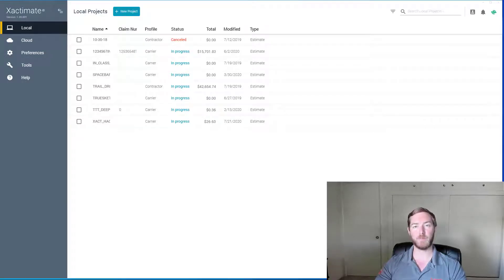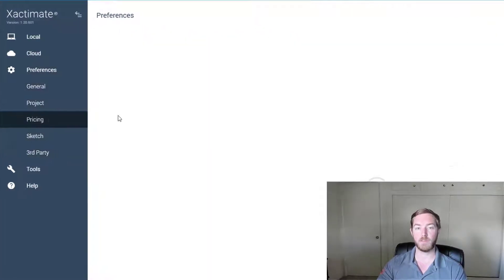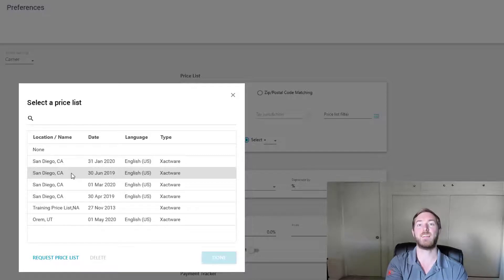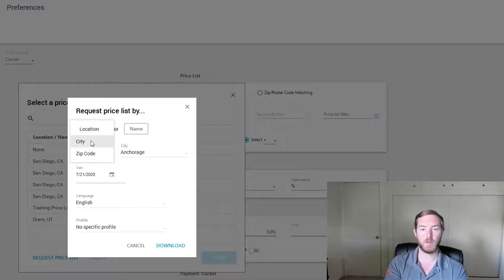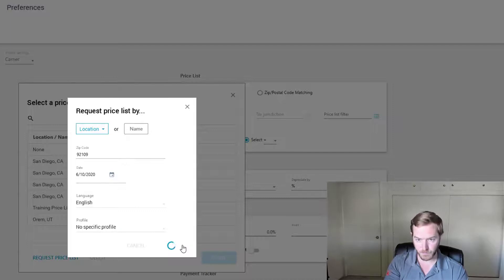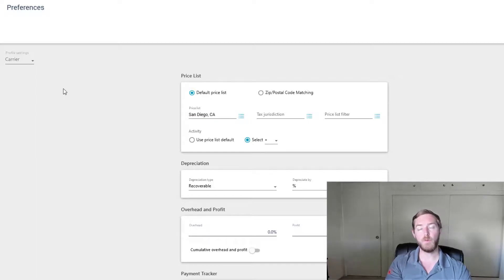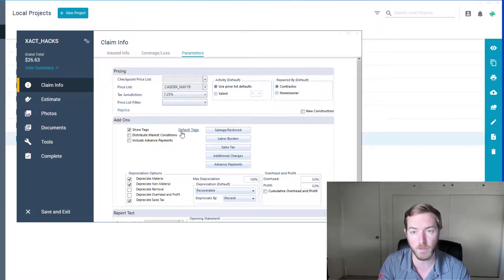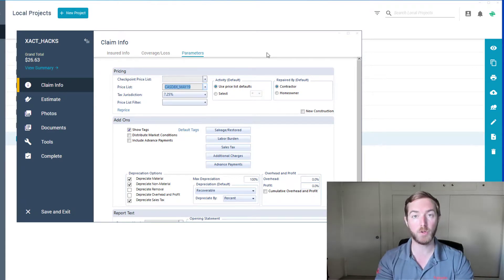Xact Hacks | Requesting a Price List in X1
This week's Xact Hacks video demonstrates how to request a price list in X1. There are different ways we can do that, so don't miss this episode of Xact Hacks. Enjoy!